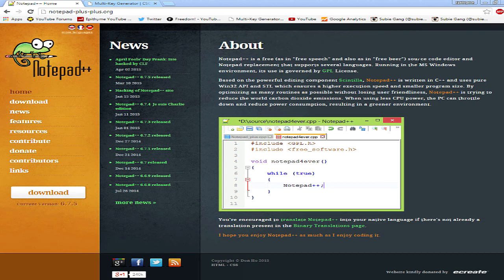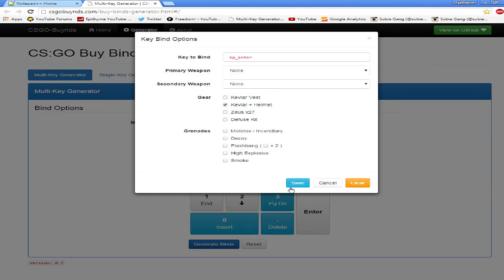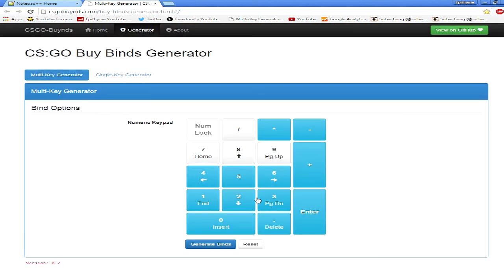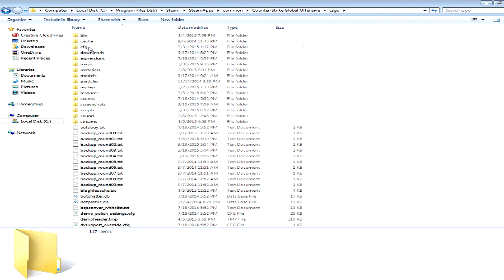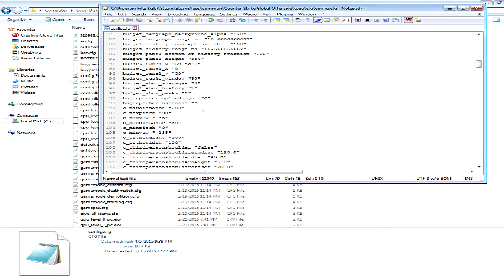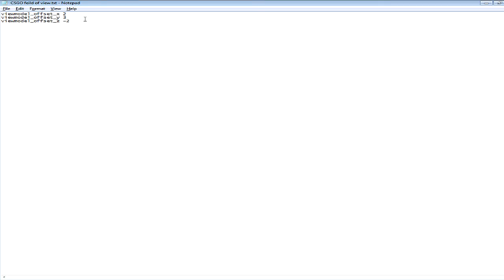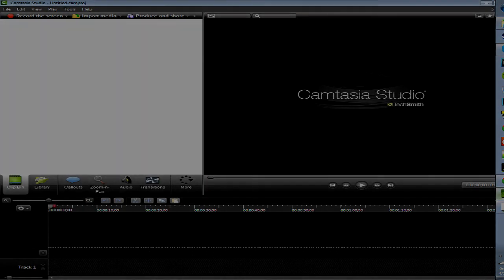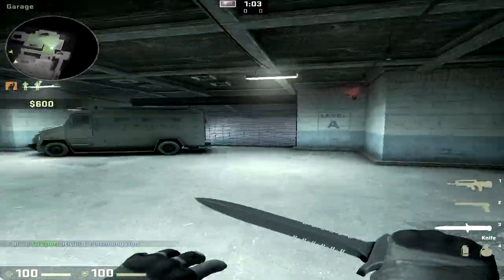CS:GO-How To Set Up Bind Keys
Did you enjoy the video!? If so then be sure to leave a "LIKE"